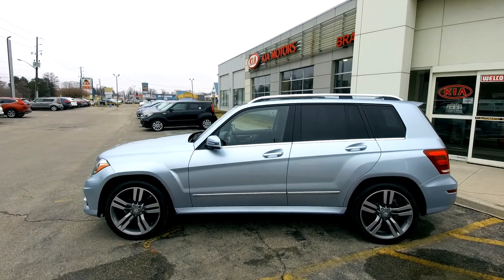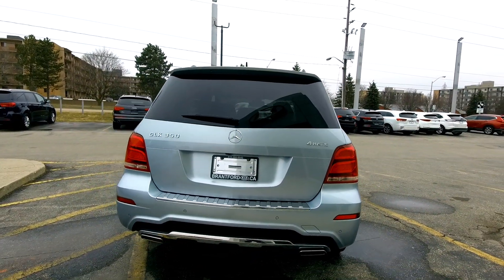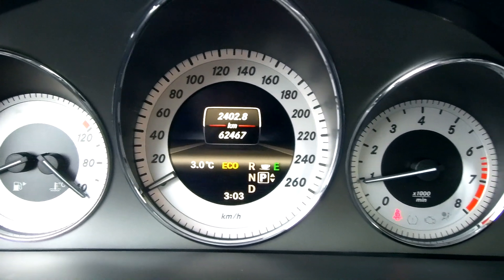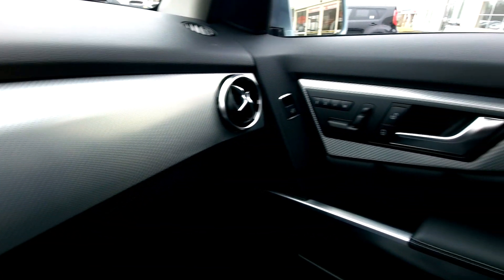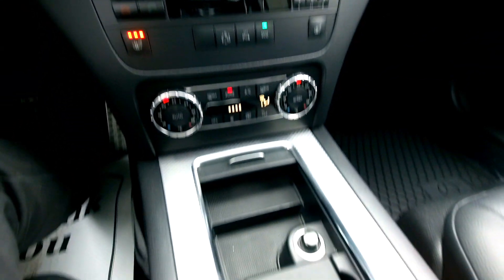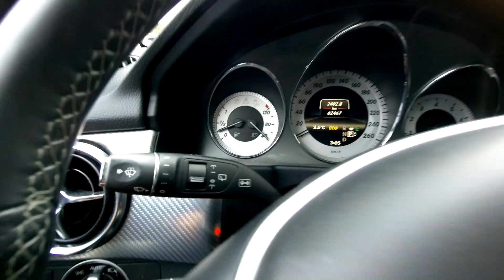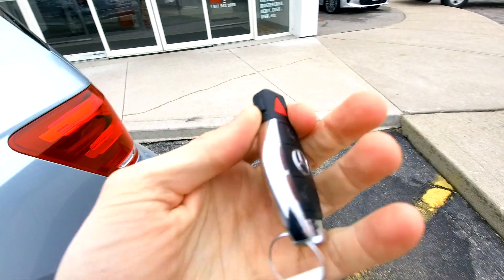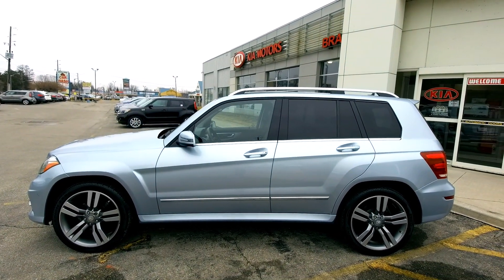2013 Mercedes Benz GLK 350 - Used Cars - SOLD - Brantford Kia Stock No. P2583